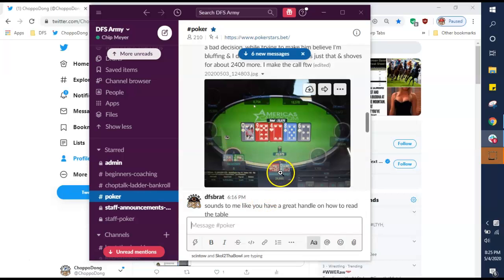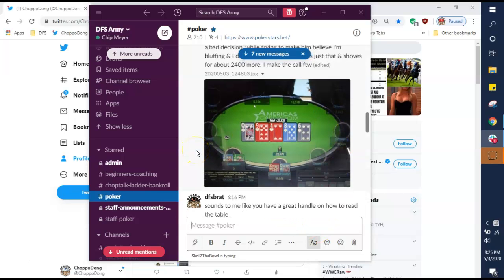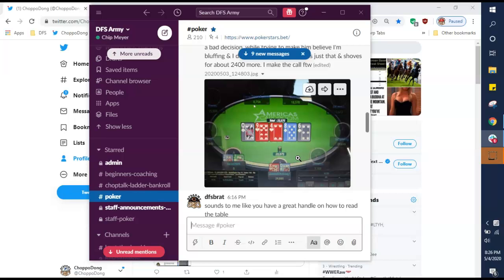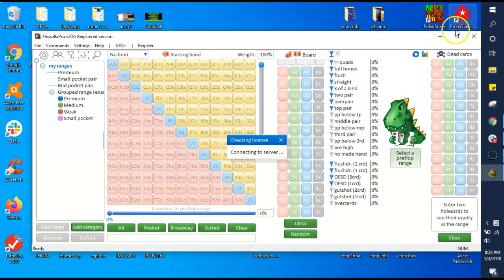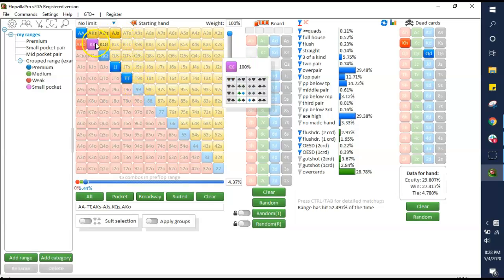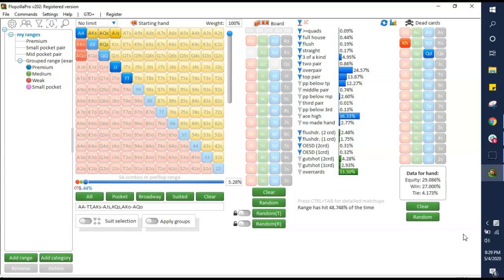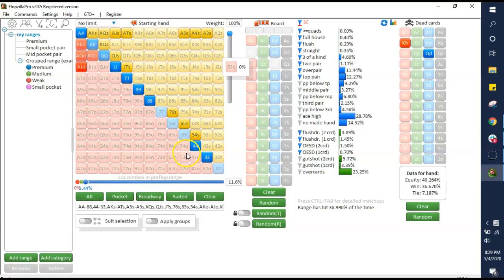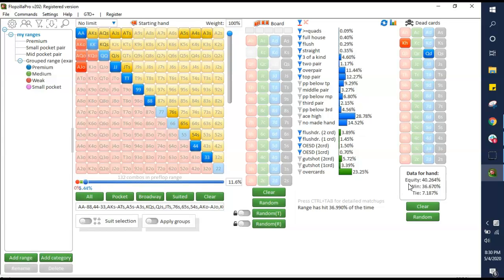Calling Reraises with 2nd Best Hands Poker NLHE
Avoid spots that trap you with "reverse implied odds."